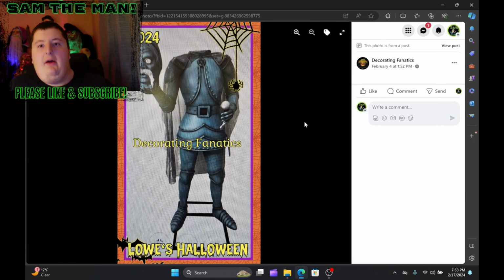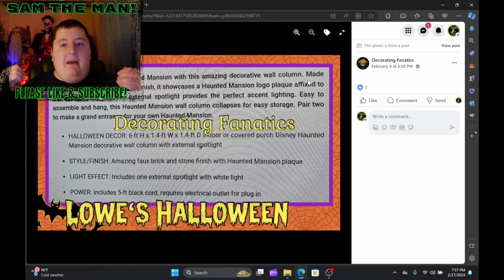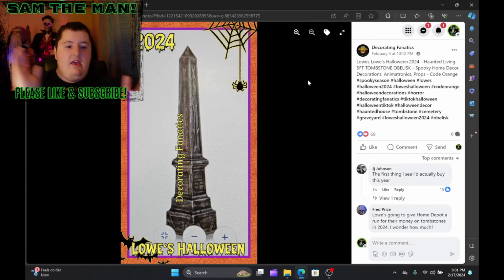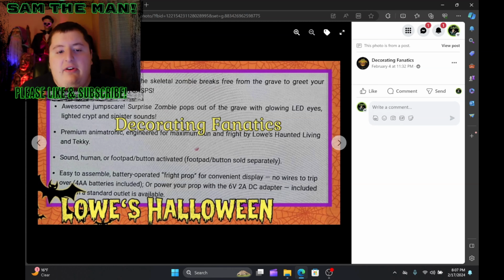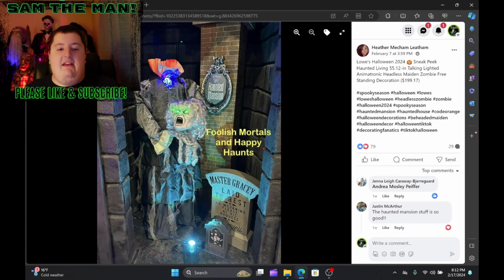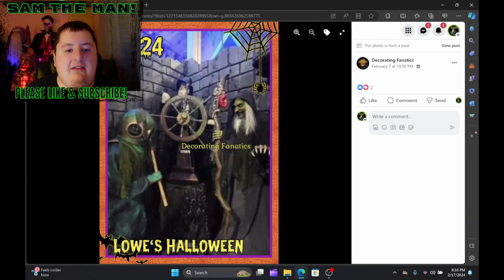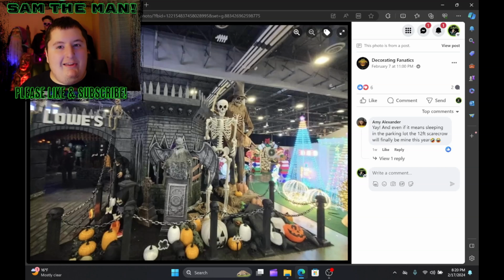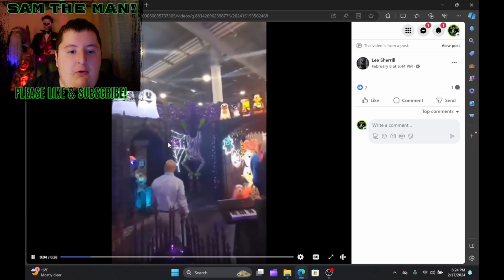Lowe's 2024 Halloween Animatronic Line-Up has Been LEAKED ALREADY?! Sam's Monster Madness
Lowe's Lineup for the 2024 Season has ALREADY been leaked by the amazing people of the Halloween Decorating Fanatics 2024 Facebook Page! All credits to the photos and videos your about to see go to them! You guys are amazing, and I can't wait to get my hands on some of these as this is quite possibly Lowe's best lineup yet! Enjoy!